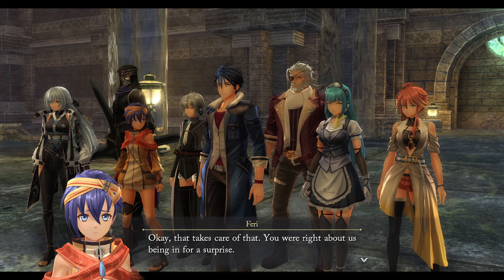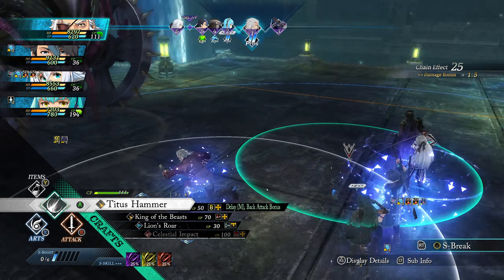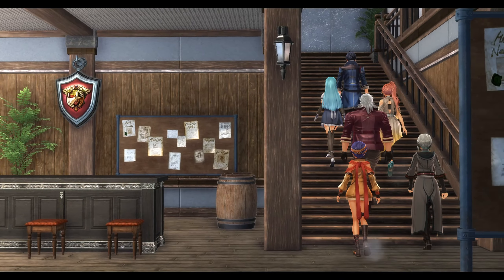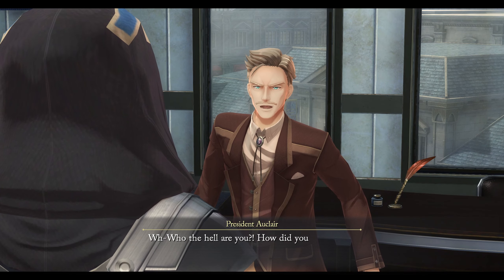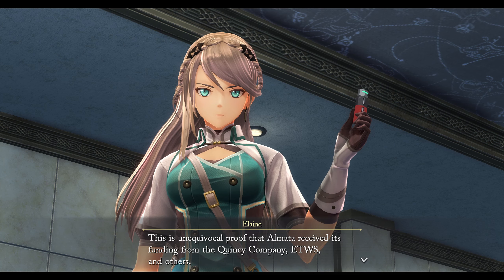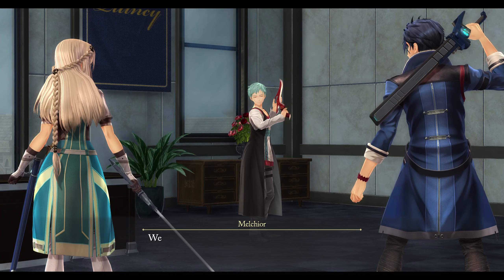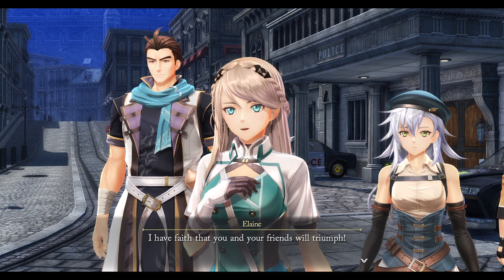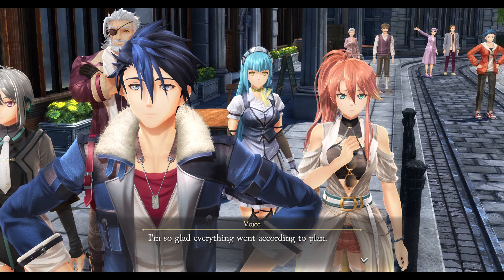The Genius Of Agnès And Elaine - TLoH: Trails Through Daybreak Pt. 78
Big moves from our resident smarties.